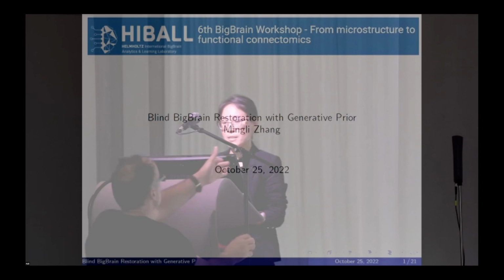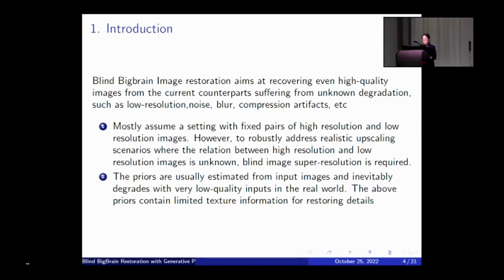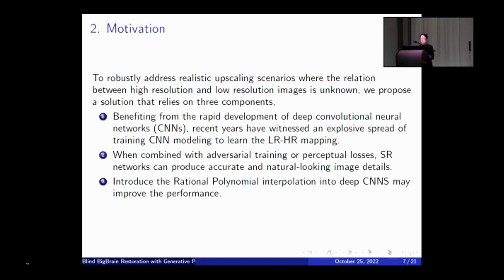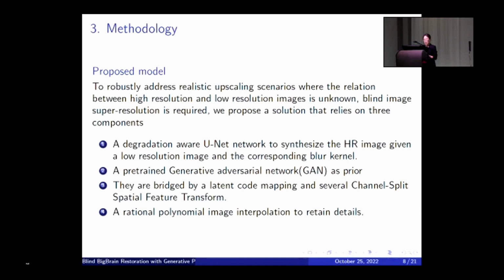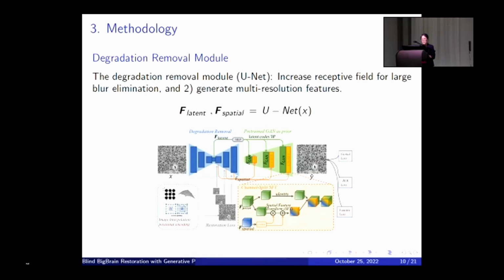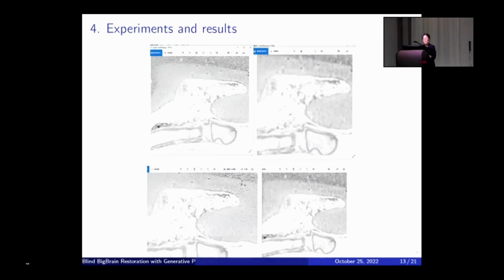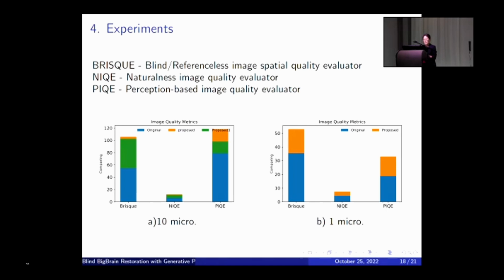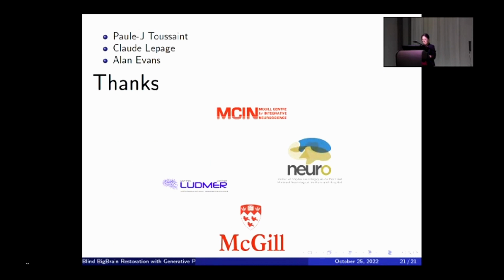Mingli Zhang: BigBrain image restoration with generative priors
BigBrain image restoration with generative priors
Mingli Zhang